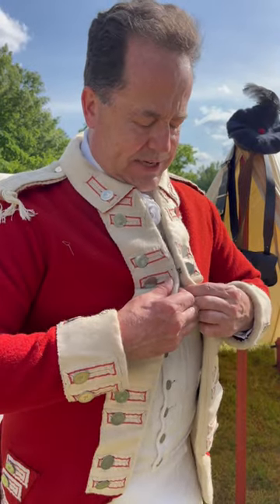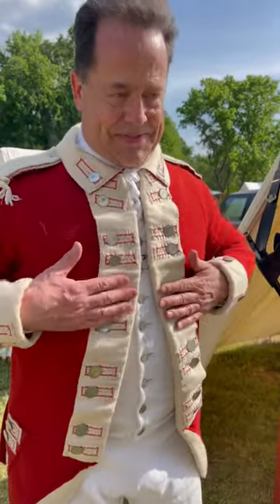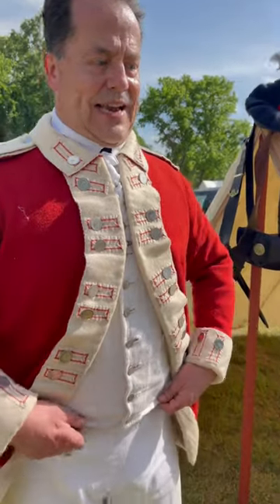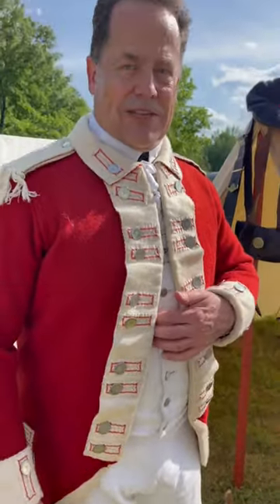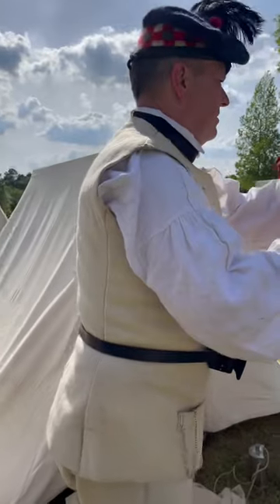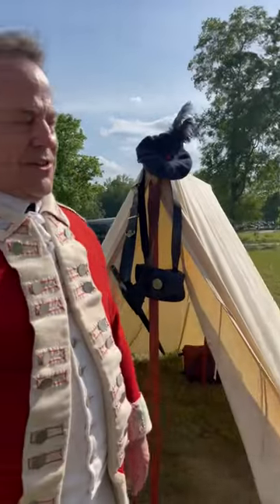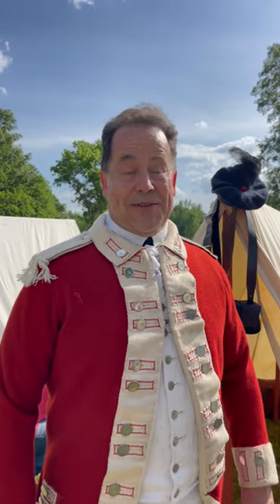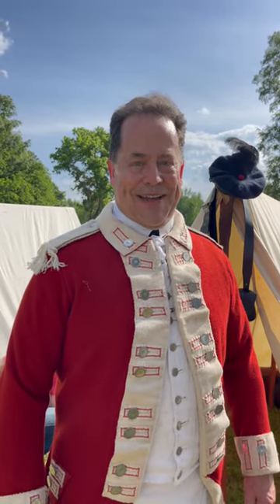“Keeping You Warm in the Summer Time”, 1700’s Scottish Highlanders 71st Uniform Explained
The British were in need of Soldiers to fight in the American Revolution. The 71st Regiment of Foot were comprised of men recruited from the Scottish Highlands. They were sent to America aboard ships in 1776, though some were intercepted by American vessels. The units comprising of the 71st that did make it America fought at major battles, including Brooklyn, Brandywine, Savannah (twice), Brier Creek, Stono, Charleston, Camden, Charlotte, Cowpens, Guilford Courthouse and Yorktown.

This reenactor portrays a 71st Regiment Soldier. Notice the uniform and distinct cap. Also notice how he is wearing pants and not a kilt. It is believed that they initially arrived in America with kilts, but when the Southern campaign started, they wore pants instead due to weather, environment and bugs.

🪖 Check us out on Youtube, Instagram, and Facebook for more Epic content!

History is an important part of our past, and it must be well preserved to understand and mitigate future shortfalls. We do not condone motives of war, but just present history for how it was documented. We do not attempt to sell you anything in this video. We are not financial advisors nor do we give legal financial advice, please talk to your CPA. We do not give any advice to buy sell or trade assets, collectibles, or weapons. Information contained in the content is based from personal experience, opinion, or available on the internet.